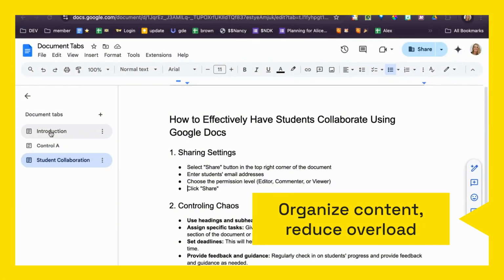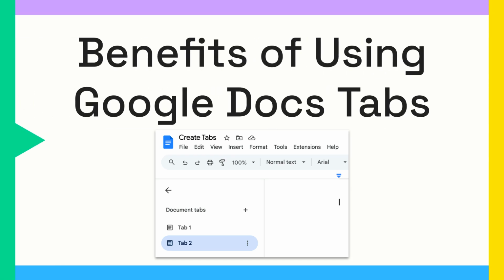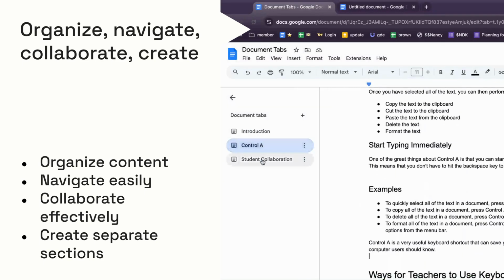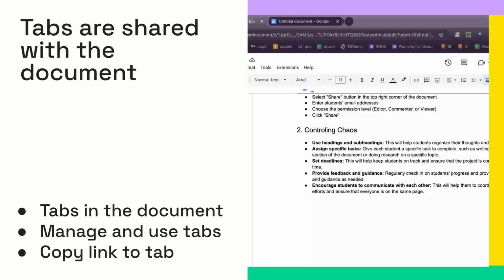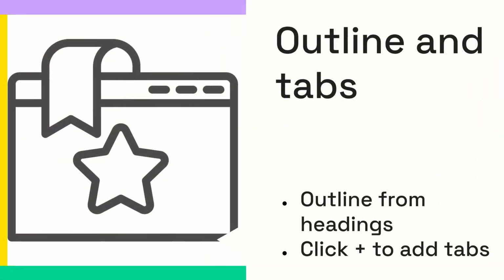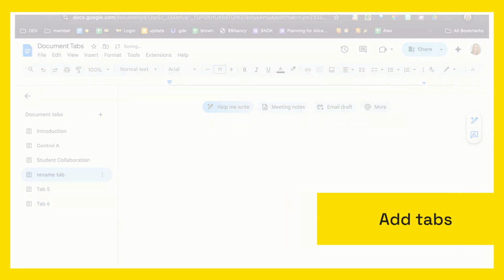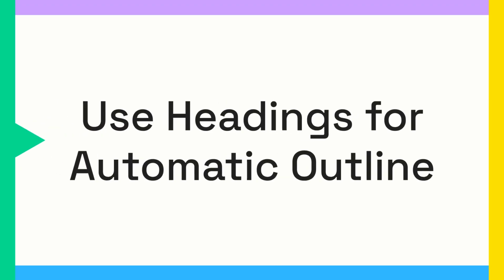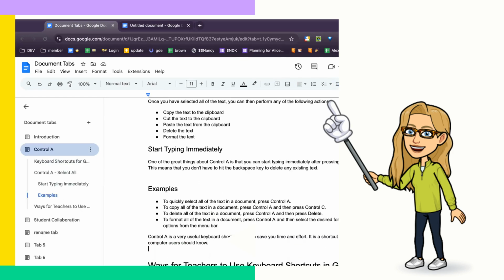Google Docs Tabs Organize Your Content